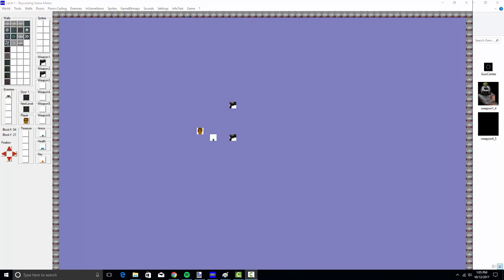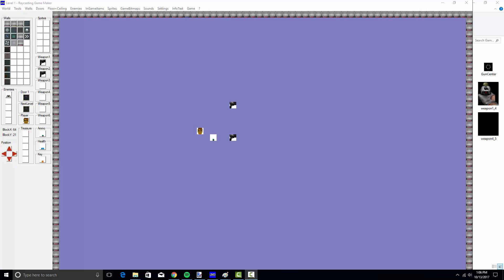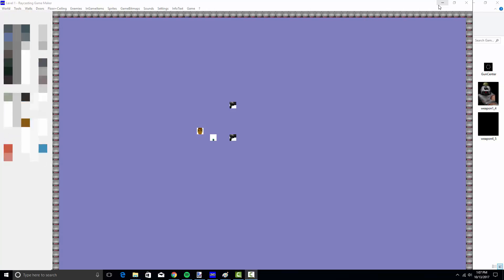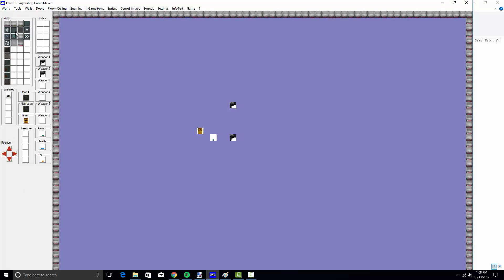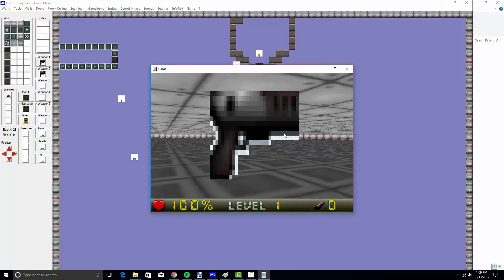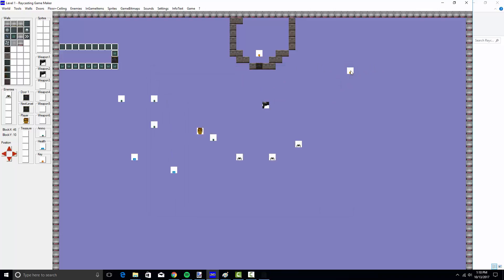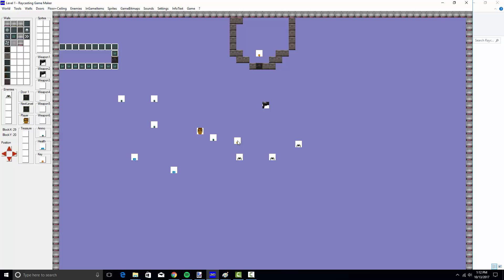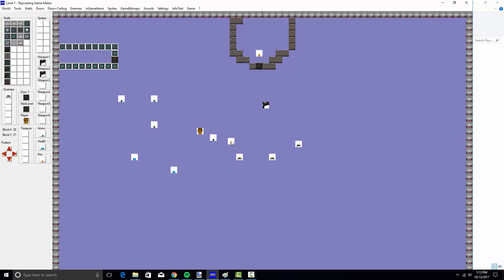Ray Casting game maker part 1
A simple wolfenstein3d game engine.